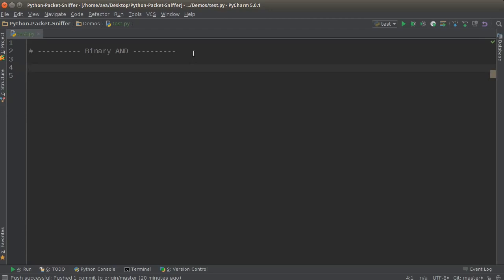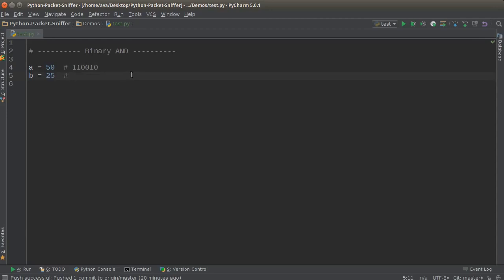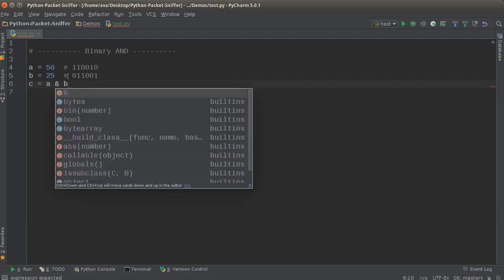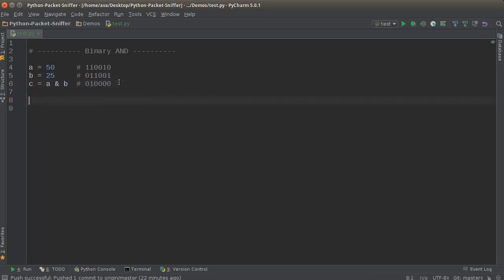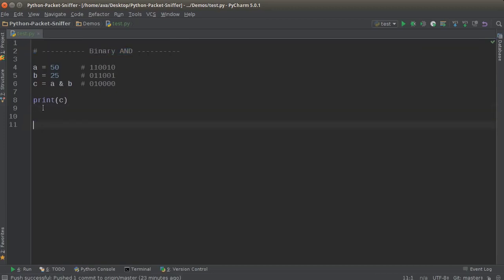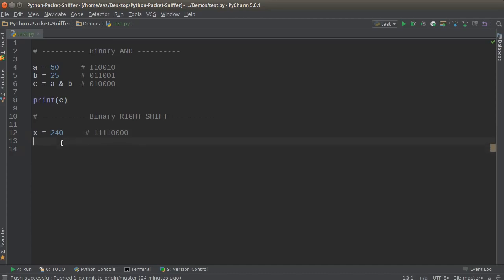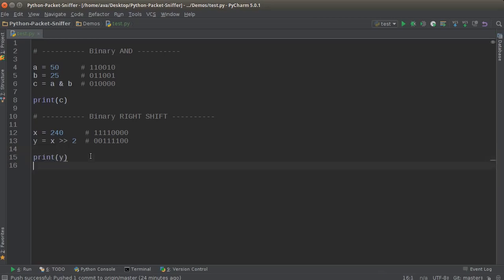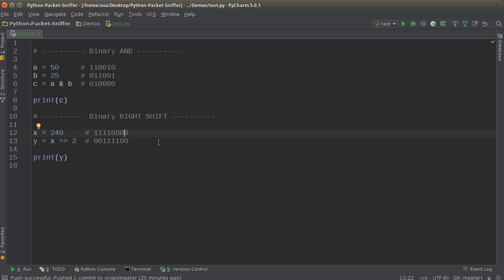Python Programming Tutorial 51 Bitwise Operators